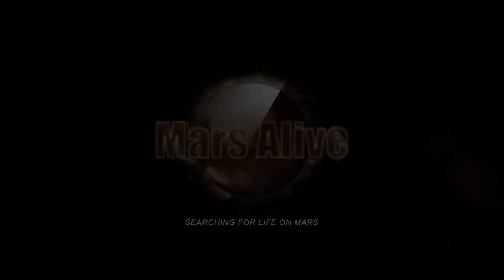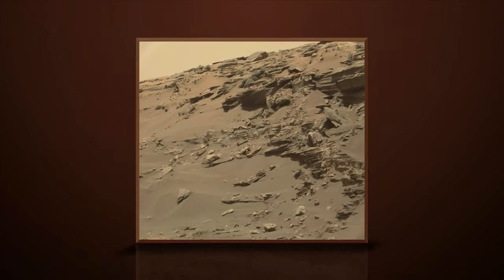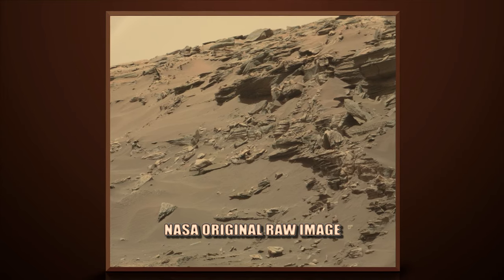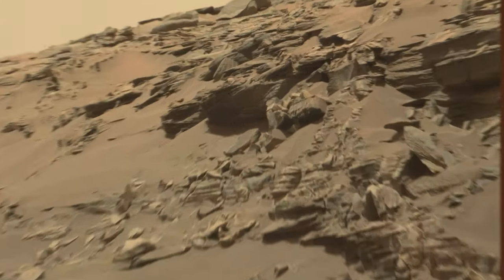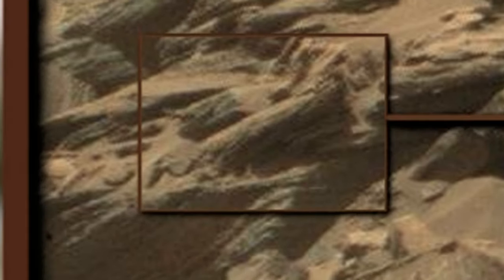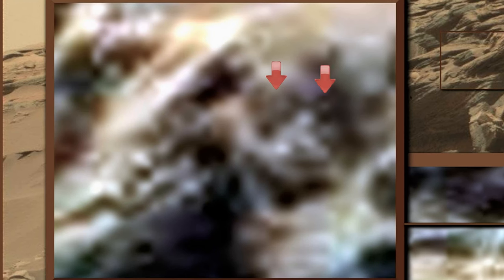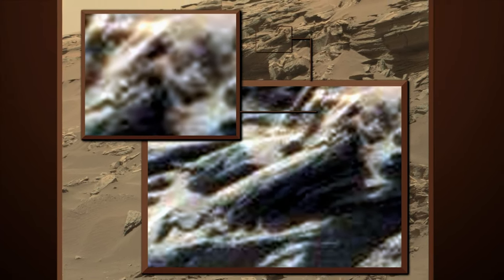The Joker on Mars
Searching for life on Mars!

From Curiosity Rover Right Mastcam, Sol 1378
Original RAW Image From NASA: